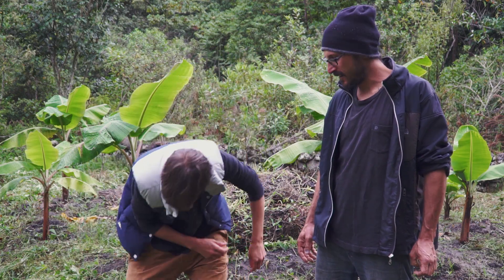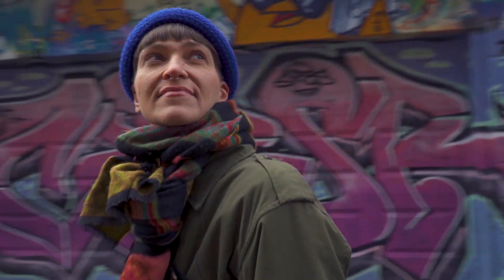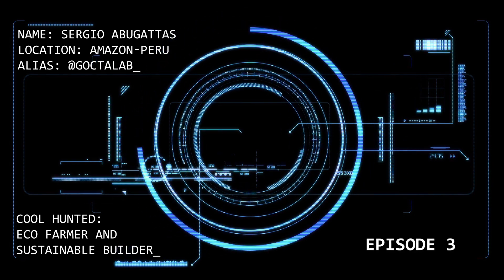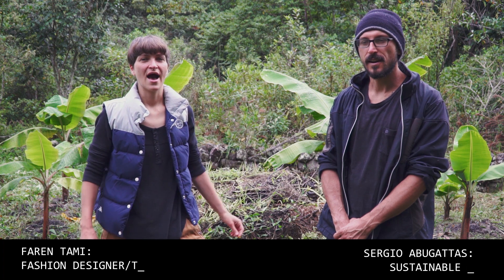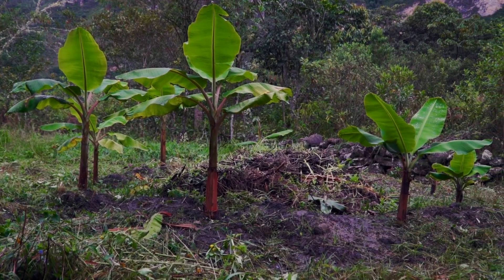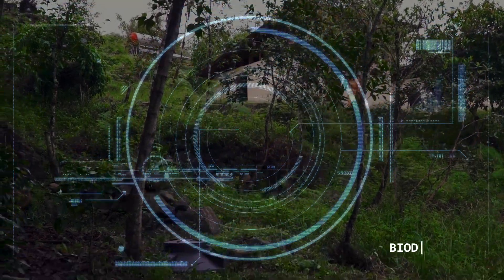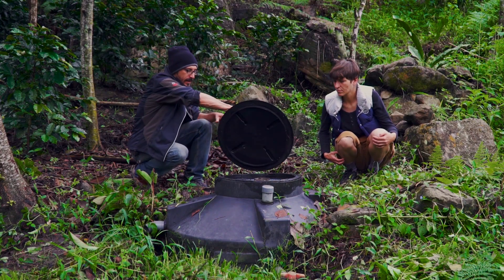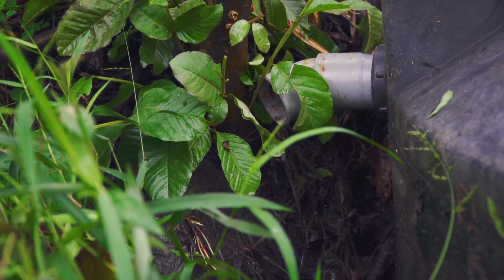HOW TO RECYCLE YOUR POO! Rethinking your waste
Have you ever thought about what to do with your poo?? This week we are going to talk about pee and poo! We are here at Goctalab with Sergio, he will show us how they recycle human waste at their Nature lodge in the Amazon.
Recycling your poo is a great practice for no waste lifestyle, but how to reuse your poo?? Can human urine be used as a fertilizer? What is the best way to recycle your poo? How it works a biodigester?
Sergio will teach us how to turn human poo into soil and how to rethink your waste. He will also explain to us what is a banana circle and the power of banana trees.
So don't be scared of your poo!

To connect with Sergio Abugattas from Goctalab